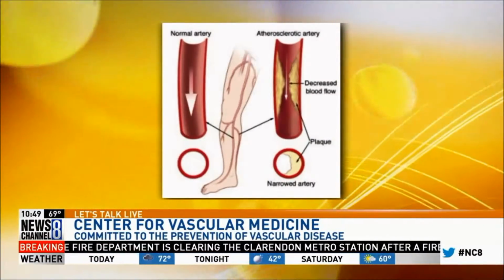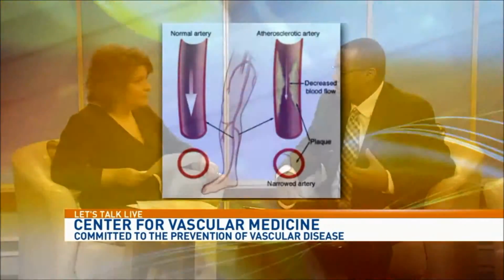Dr. Michael Malone Discusses PAD on ABC's Let's Talk Live | Center for Vascular Medicine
Dr. Michael Malone is a guest on ABC's News Channel 8 "Let's Talk Live" discusses Peripheral Artery Disease.

For more information on P.A.D. from Center for Vascular Medicine, please

Greenbelt - Prince Frederick - Silver Spring - Glen Burnie - Annapolis - Laurel